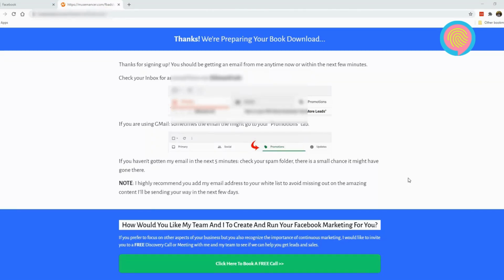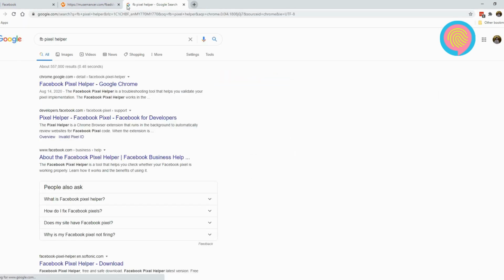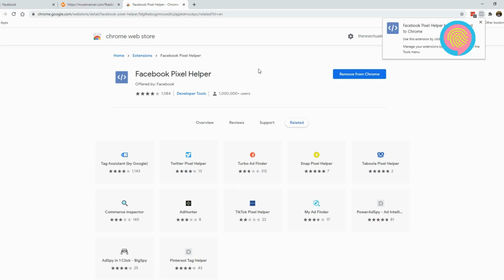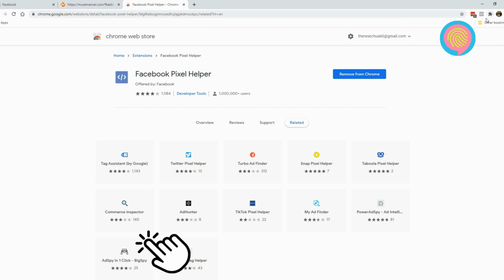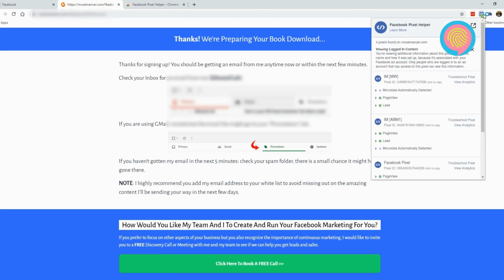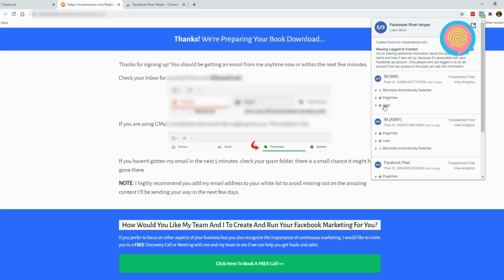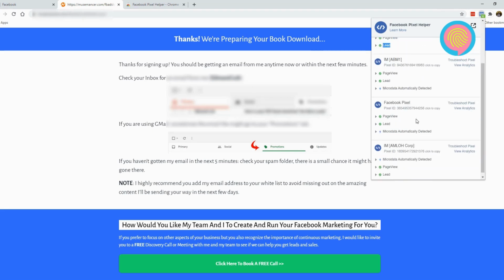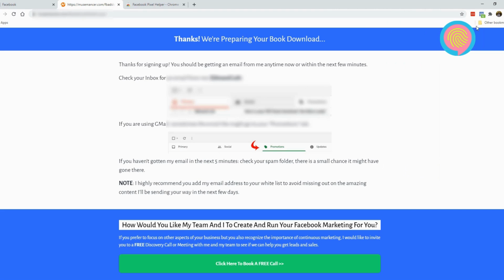Installing the FB Pixel Helper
Ensure your Facebook Pixel is working perfectly with the FB Pixel Helper. This video shows you how to install and use this essential tool to troubleshoot and verify your Pixel implementation.